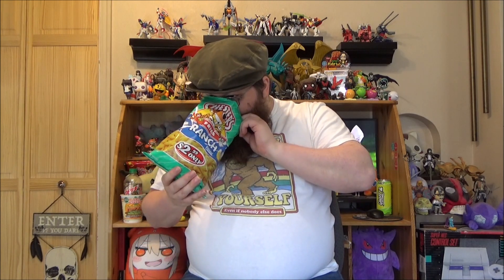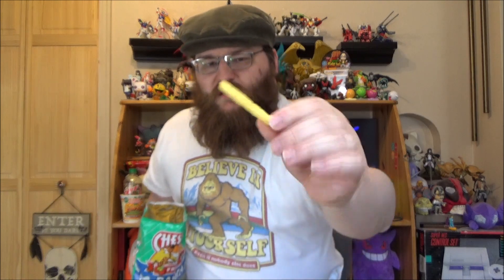ProtoMet Tries Chester's Fries Ranch